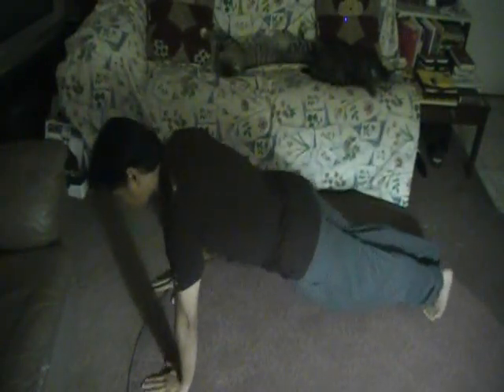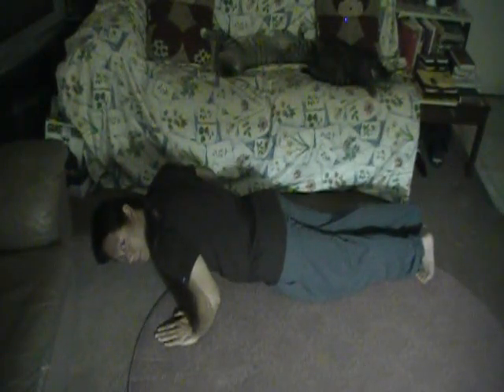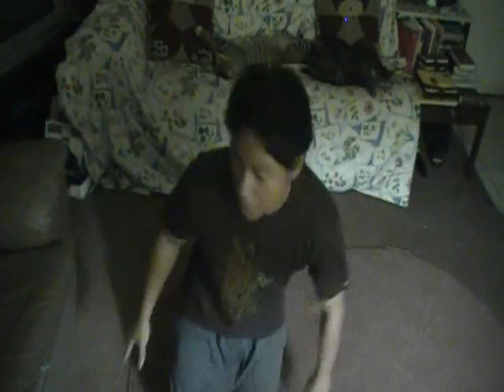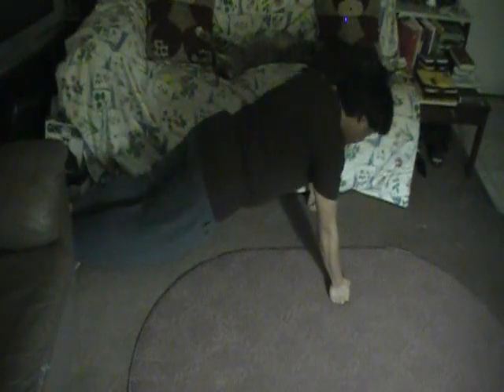Solo Training: Reverse Push Ups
WARNING: DO WARM-UP & STRETCHING EXERCISES BEFORE ATTEMPTING ANYTHING THAT'S SHOWN ON THE VIDEO TO LESSEN INJURY. ANY INJURY TAKEN BY DOING WHAT'S ON THE VIDEO SHOWN WILL NOT BE ACCOUNTED BY THE OWNER OF THIS VIDEO. CONSULT YOUR PHYSICIAN BEFORE DOING ANY KIND OF PHYSICAL ACTIVITY THAT'S NEW TO YOU!

This is my reply to a request from one of my subscribers, answering the question on improving hand speed. One of the basic fundamentals that a person can do to improve one's hand speed is through push ups, since it strengthens the muscles of the upper body that are used when doing martial art hand techniques. There are a lot of push up variations, & it really depends on the person on what push up he/she should use that will really compliment his/her training, & also according to the physical threshold that a person has.

What makes the Reverse Push Up different from the rest is its mechanics, going against the majority of the push up mechanics: starting a few centimeters, to 1-2 inches from the floor. From that position, you then literally push yourself up as high as you can in the air, extending your arms & elbows, & then going back down to the floor AS SOFTLY & AS GENTLE AS YOU CAN. Another note that you'll observe is, this push up literally mimics punching, since you're "exploding" your power to the floor, w/c in turn pushes you, that's why you end up being in mid-air =).

Reps? Sets? There are no specific reps or sets that you could limit yourself w/. You can do this push up until your body feels that it's not challenged in doing this anymore. Personally, I would it by 5's, & as I gained strength, I did it by 10's. Like any other exercise, practice good form. If you don't practice good form, you'll definitely get injured. I discovered this exercise as I went through some magazines, & found it on one of the editions of Blackbelt magazine (see what research can do XD?)

To the person who requested this & to everyone, I hope that this helped you even in the smallest way. Before I forget, when doing this push up, don't forget to breathe XD. Exhale sharply when you "explode" on the push up; it gives you more lift & it also lets you practice exhaling on doing strikes. God bless you all. HAVE A BLESSED THANKSGIVING =D! Take care, & always train safe =3.